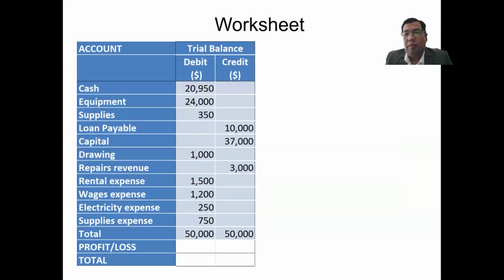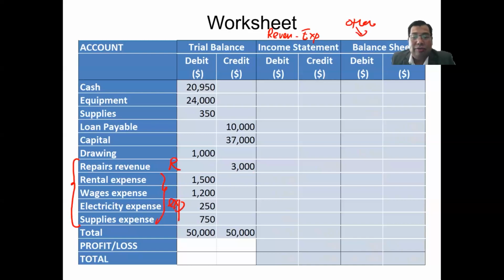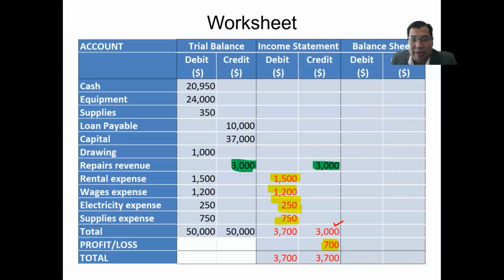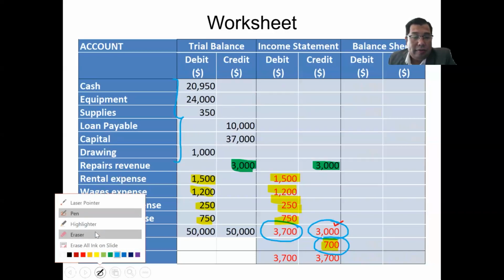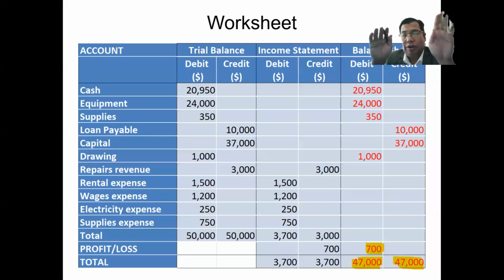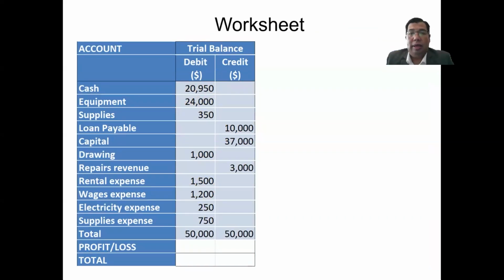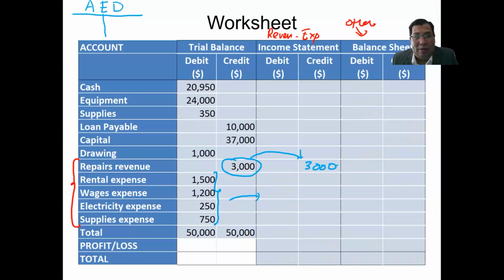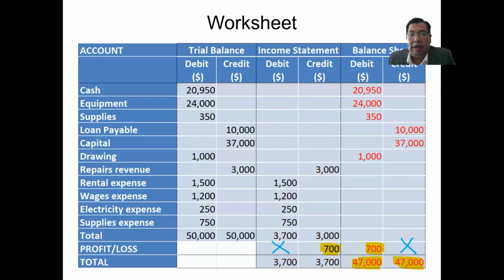Part 2 Adjusting Entries & Worksheet